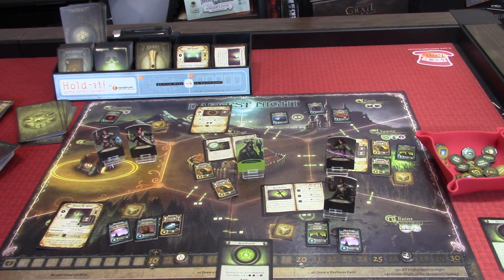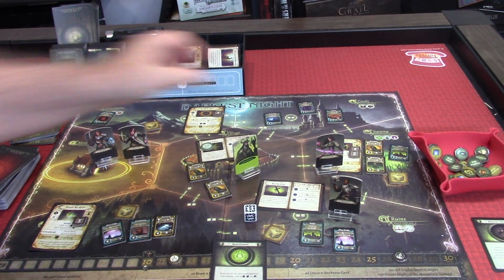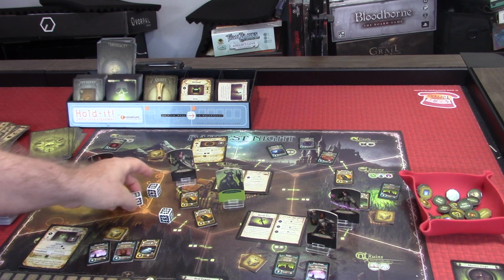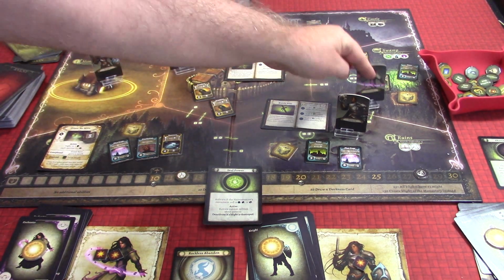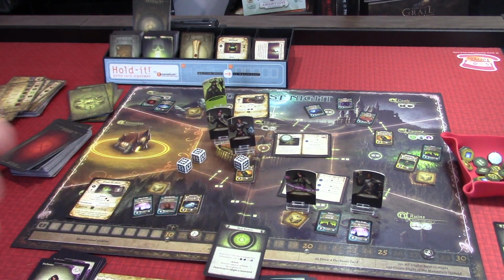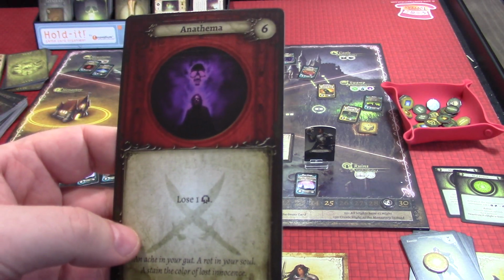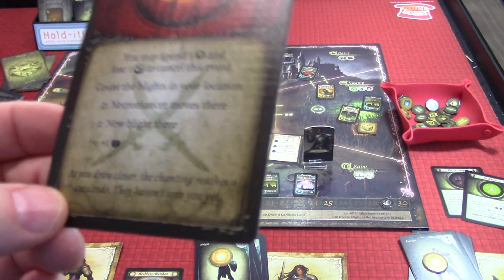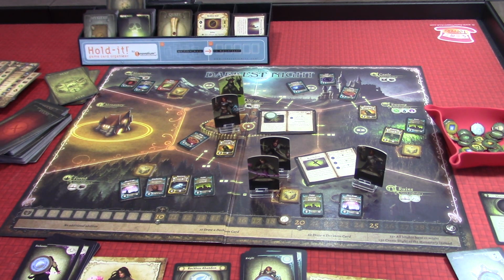Darkest Night 2nd 2021 EP 13